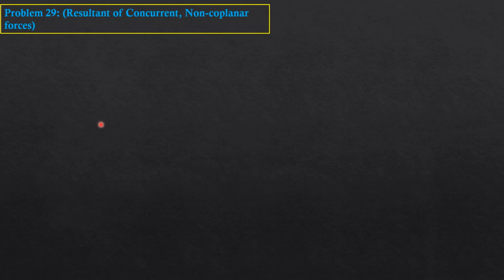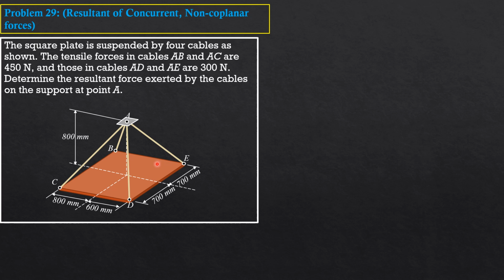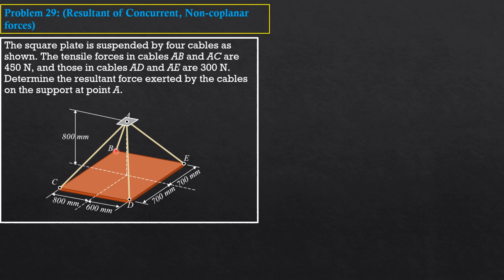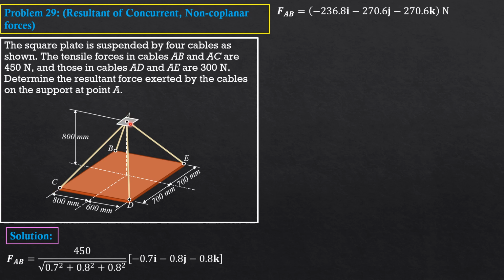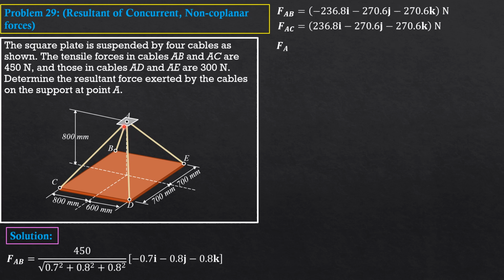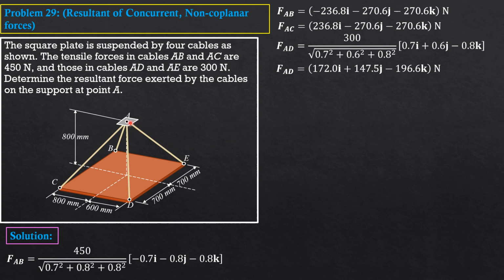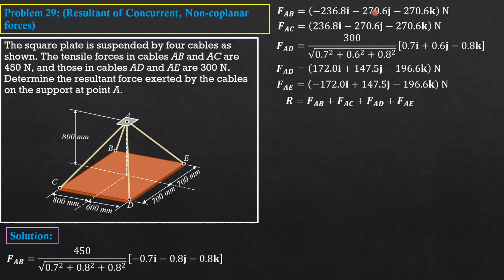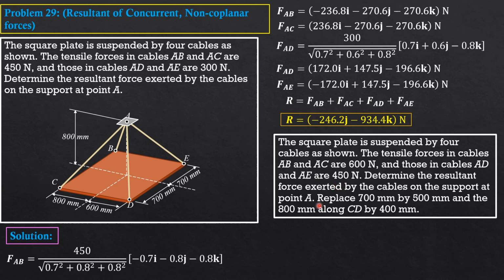SOLVED PROBLEMS in STATICS, PROBLEM 29